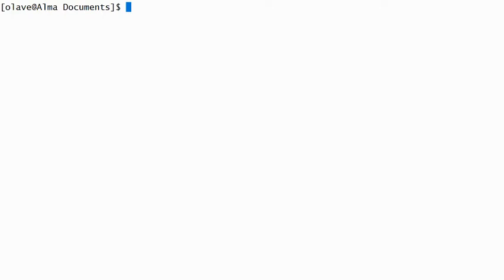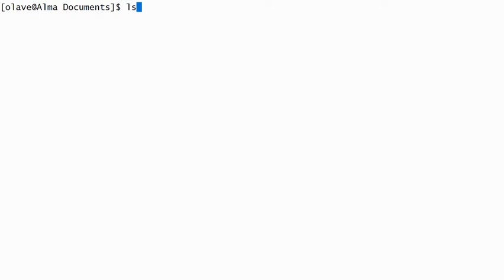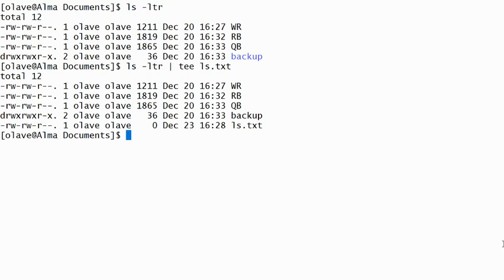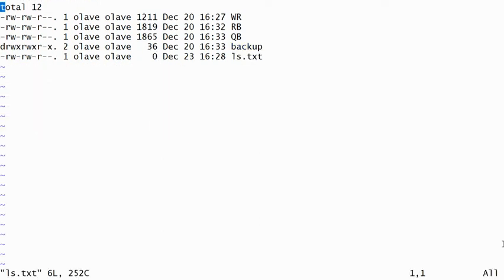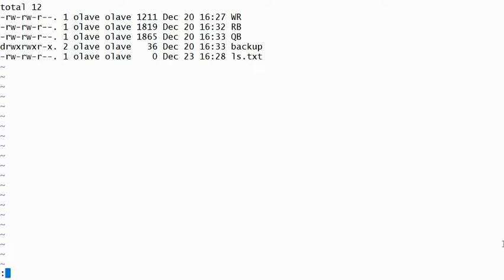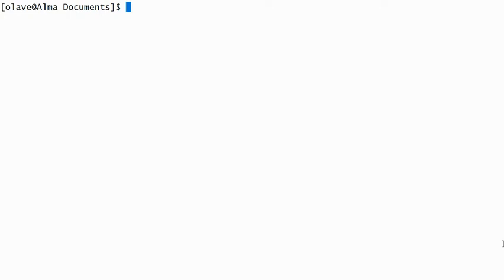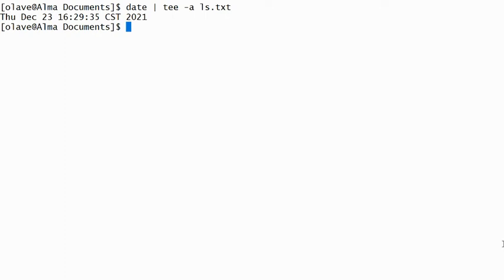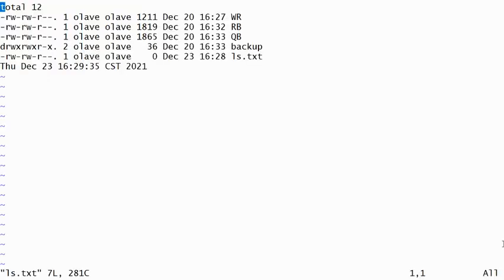For the Love of Linux tee!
In This episode, we will discuss how to use tee to add information to a text document!